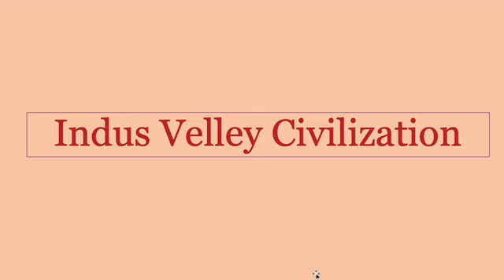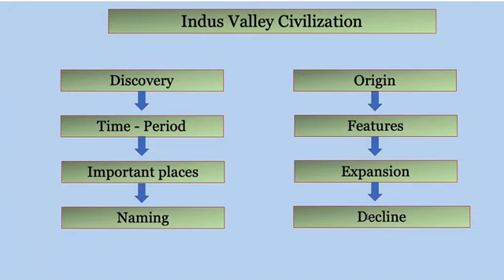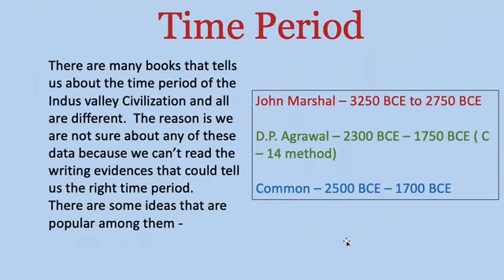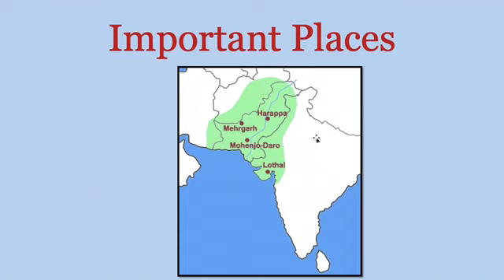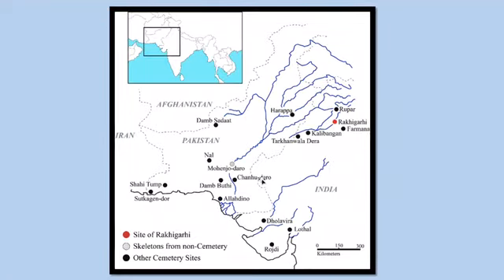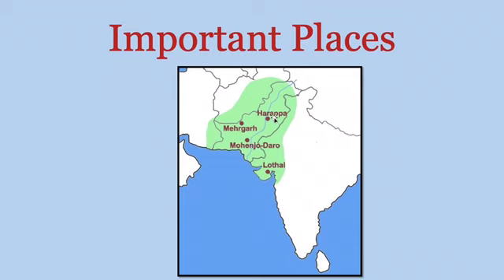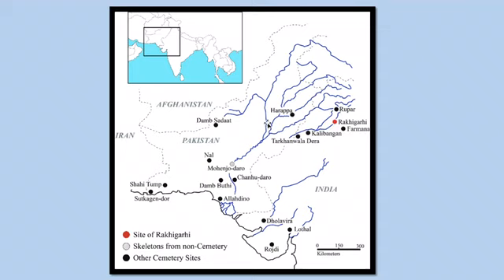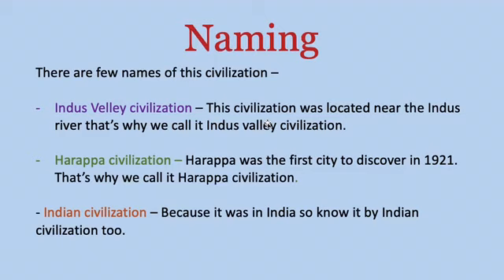Indus Valley Civilization Part - 1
Indus Valley Civilisatio,
Indus Valley civilization.
Sindhu Ghati Ki Sabhyata in English.